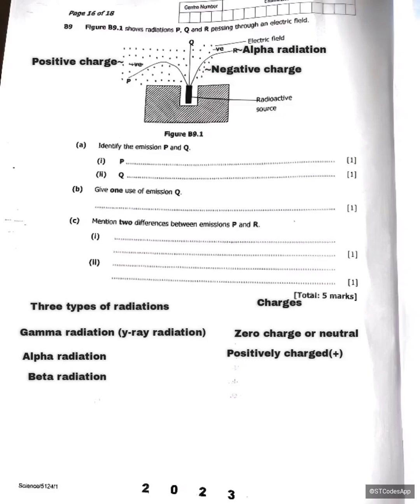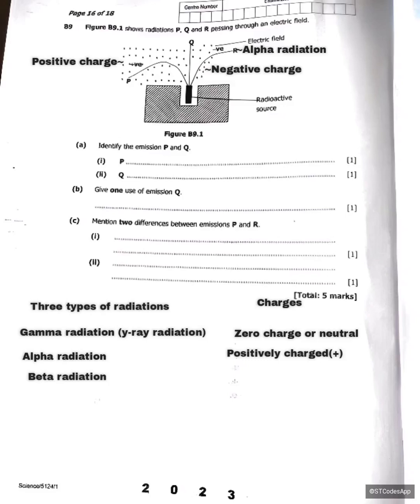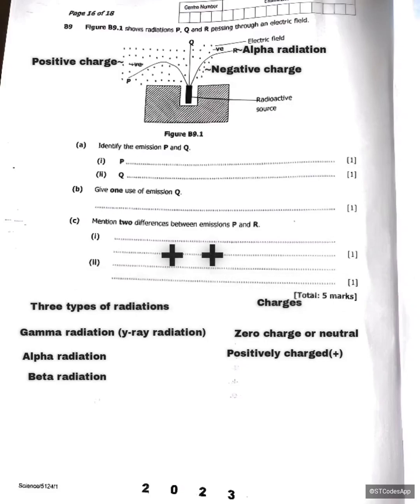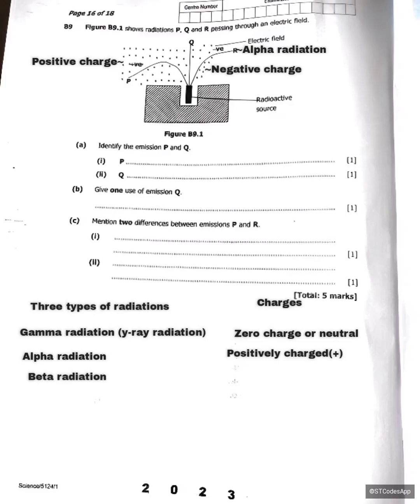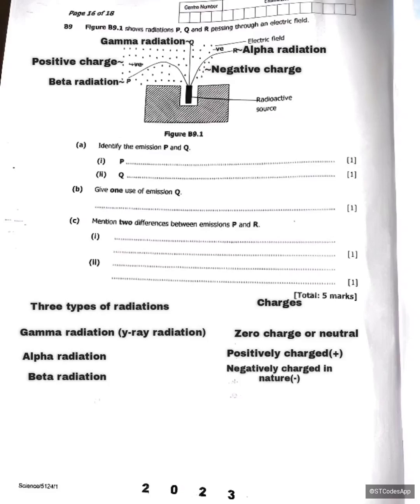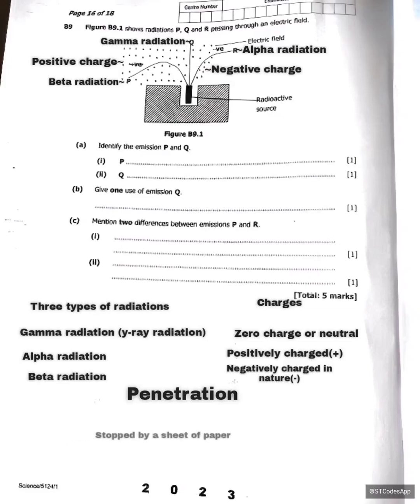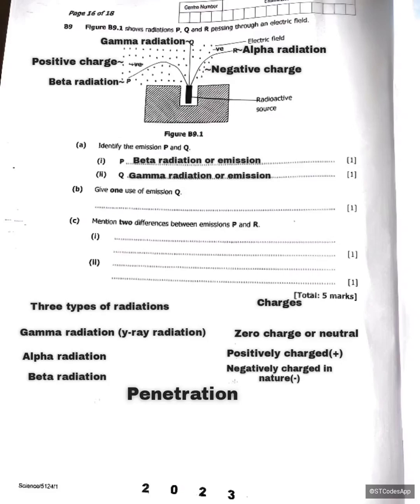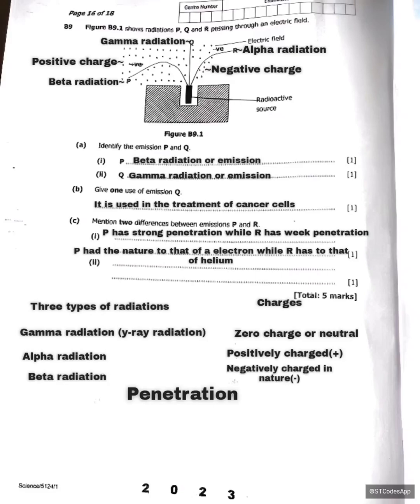2023 science p1 GCE Q B9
any useful is available